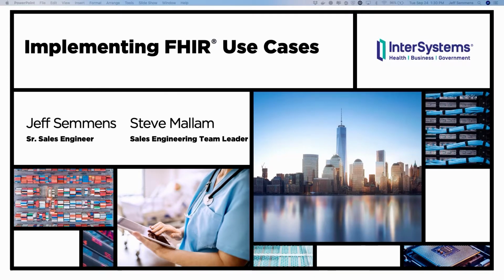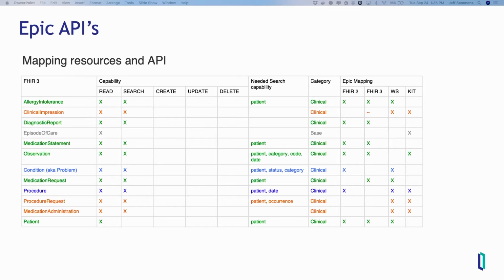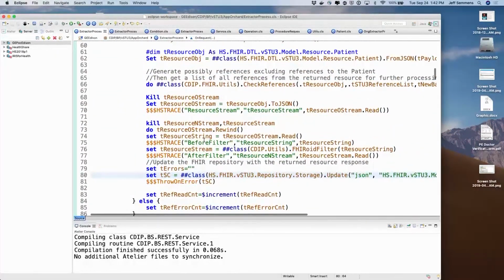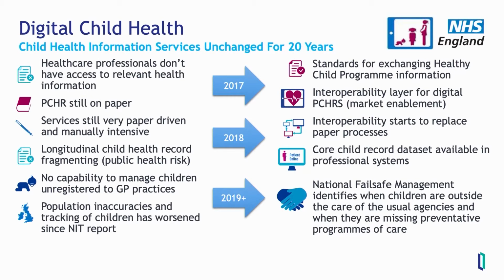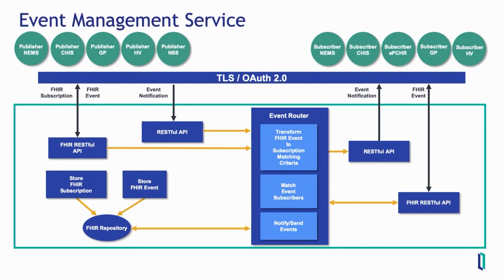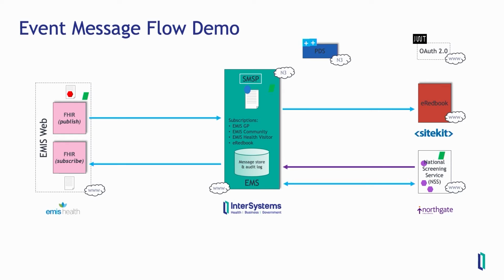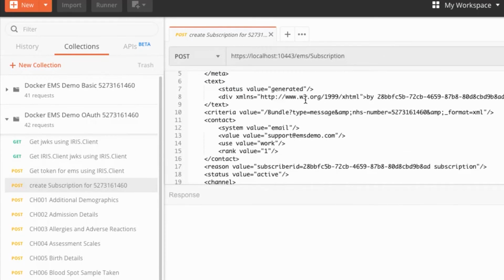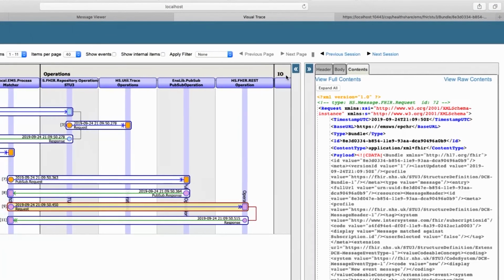Implementing FHIR Use Cases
In this video, we will show examples of using InterSystems IRIS for Health to implement real customer use cases involving FHIR.

Takeaway: InterSystems IRIS for Health plays well with FHIR.

Presenters:
🗣 Jeff Semmens, Sales Engineer, InterSystems
🗣 Steve Mallam, HealthShare Team Lead, InterSystems